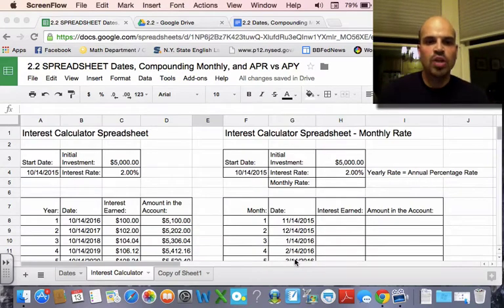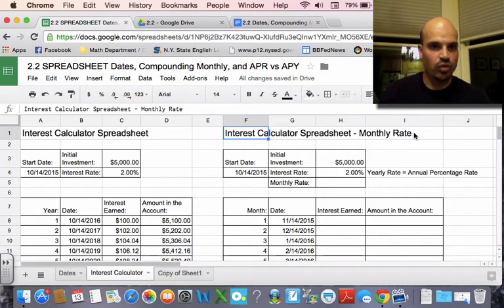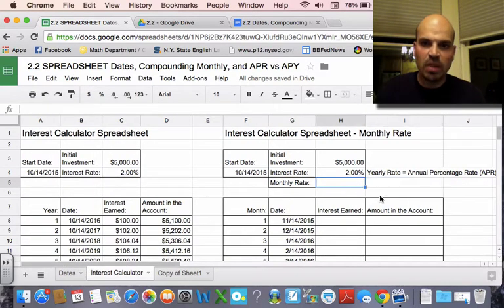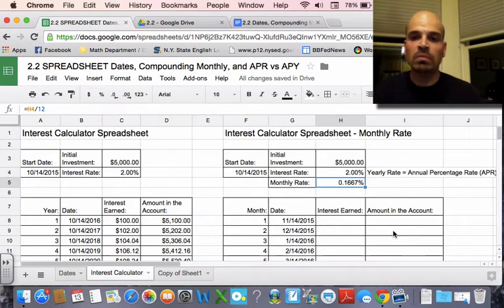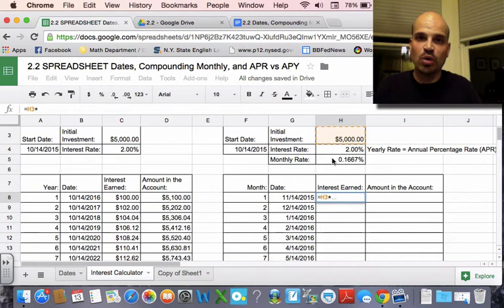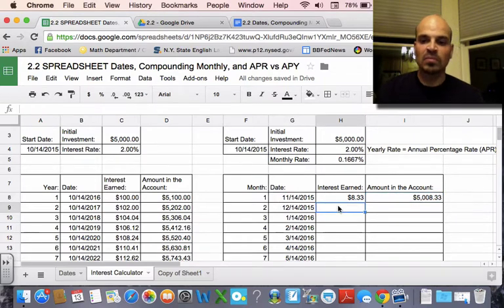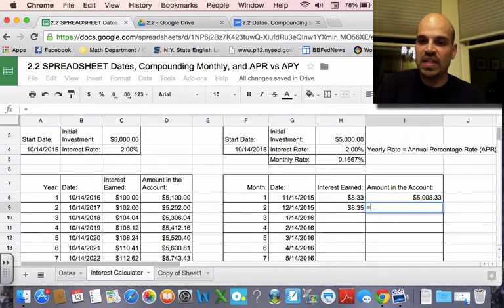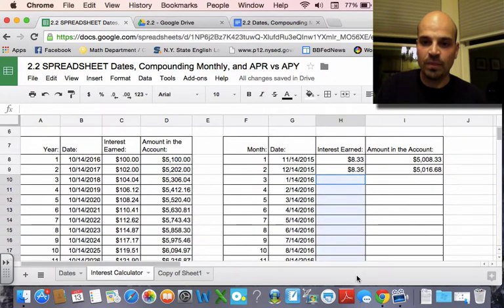2 2 Monthly Interest Video